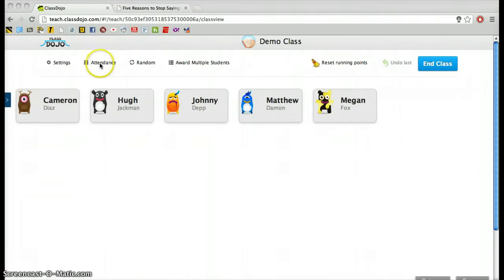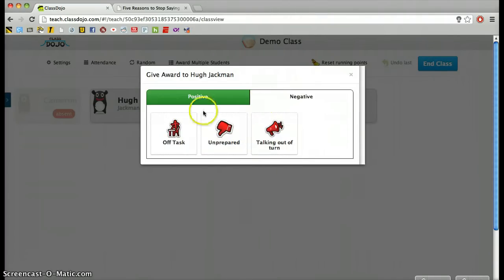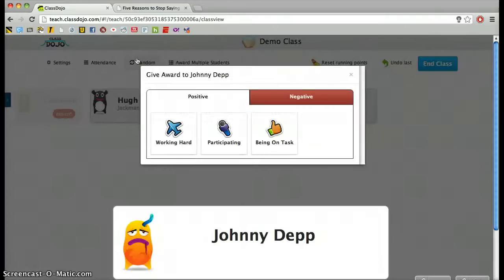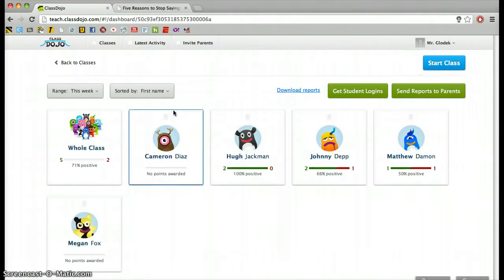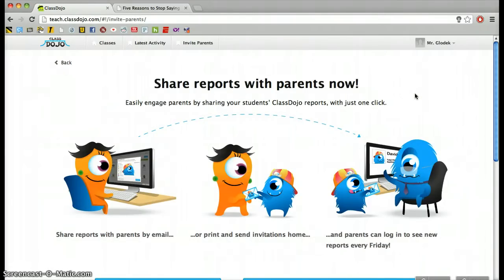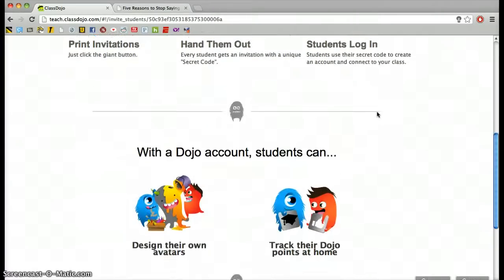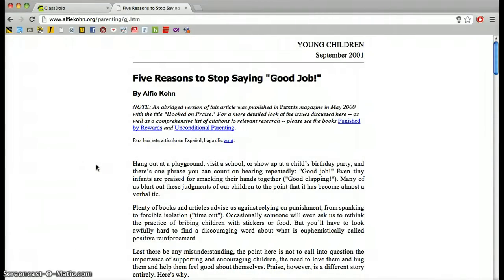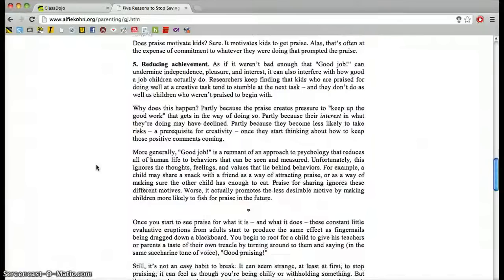Digital Story - Class Dojo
Digital Story project done for ISTC 301.003